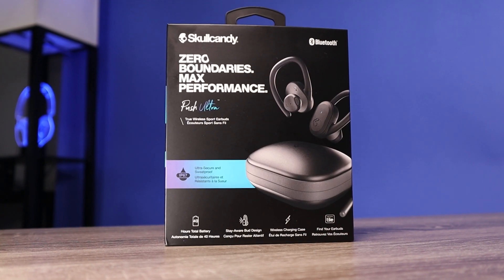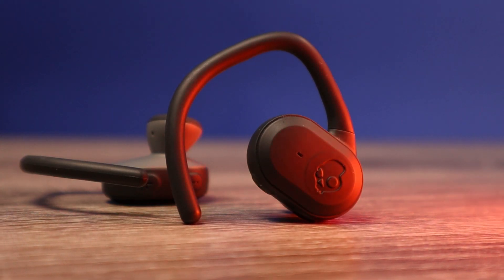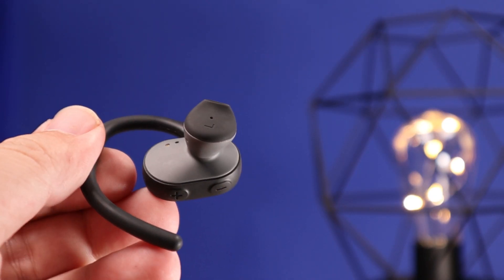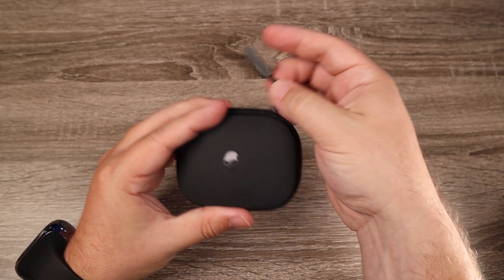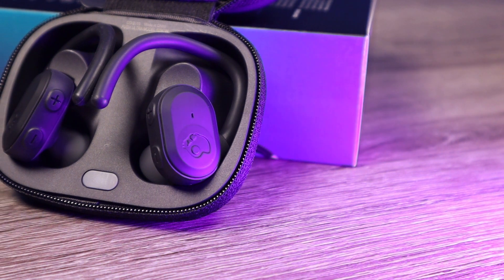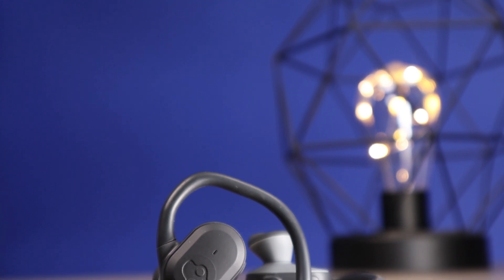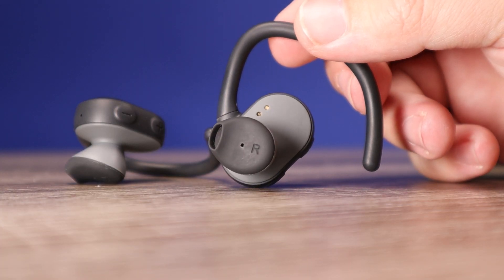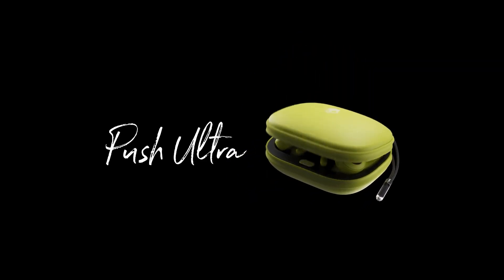Nope! : Skullcandy Push Ultra True Wireless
PSN: kvmartin
Steam: Gamesky